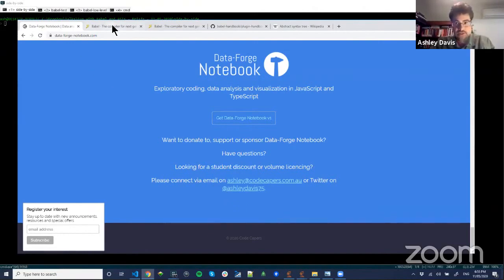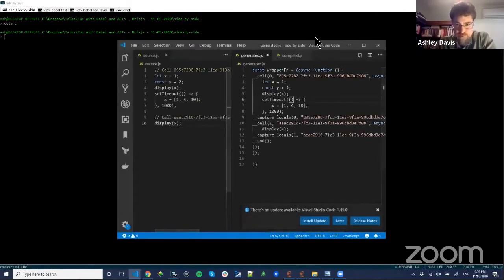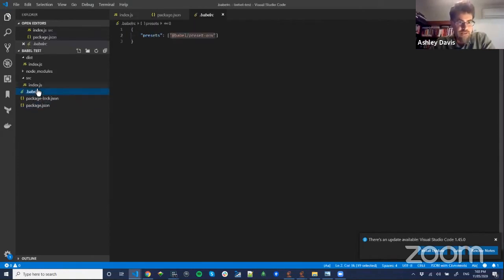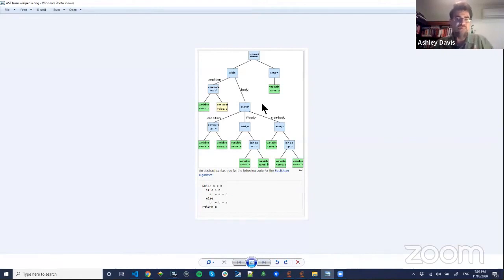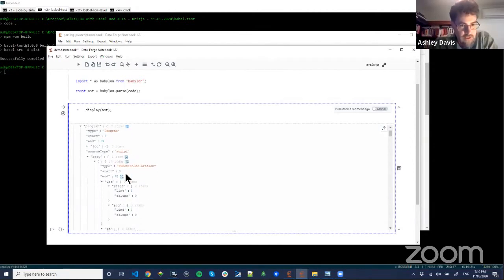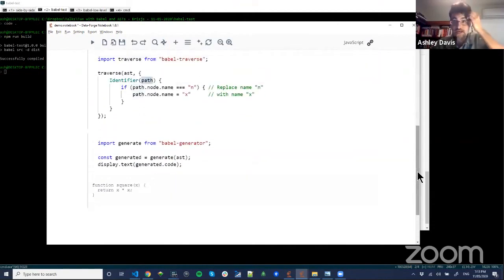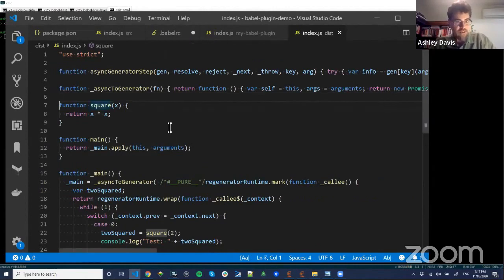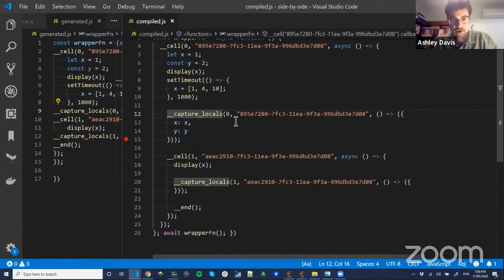Fun with Babel & ASTs in JavaScript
My talk for BrisJS on Babel, writing a Babel plugin and having some fun with JavaScript ASTs.

From Brisbane JavaScript Meetup, May 2020